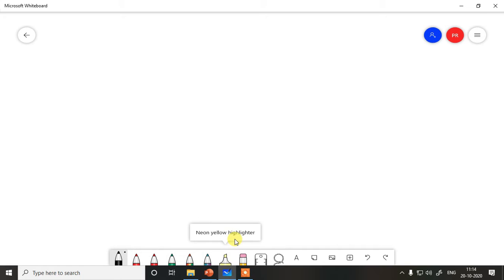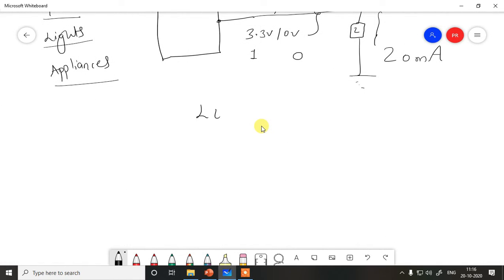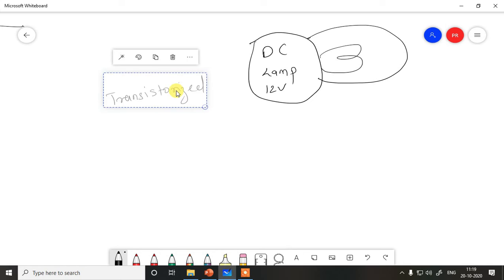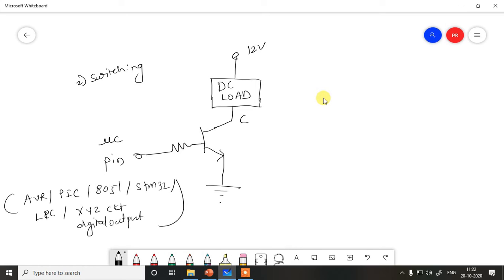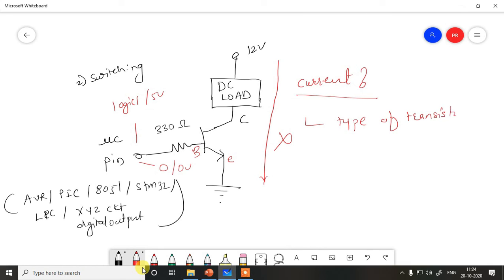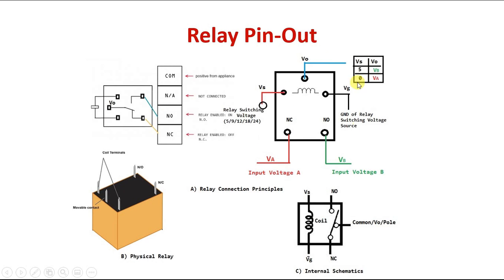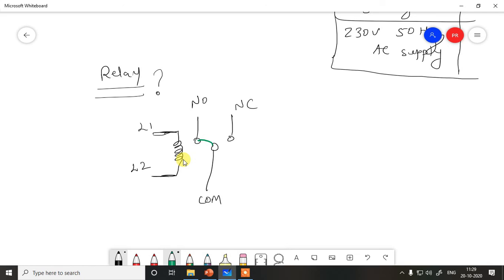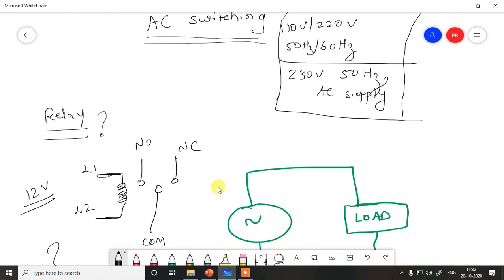How to use relay with microcontrollers - Part 1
PCB Design using Proteus ISIS In this video, we'll see how to use relays with microcontroller and why we use relays at all.
We know that microcontrollers are small tiny chips which have +5volt or +3.3volt as logic output voltage. These voltages are good only to turn on LEDs or some buzzer. But in real world applications, we'll always need to switch ON/off something bigger. Something that runs on higher DC or AC voltages as well. In all such cases, we use relays with microcontroller to switch on those appliances. In these 2 videos, we'll see how to use switching circuits with microcontroller and how to make it work for us.